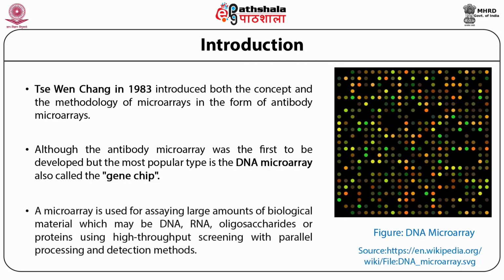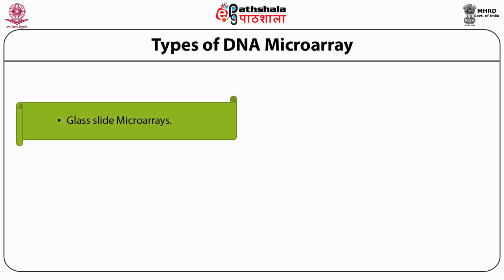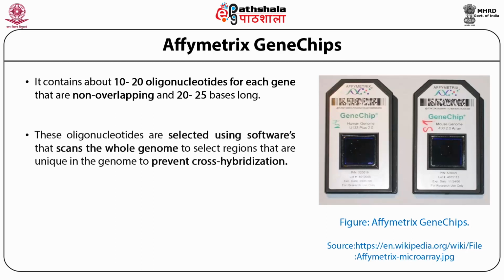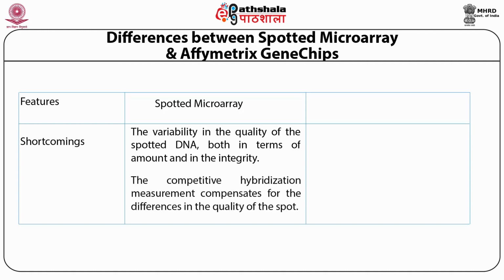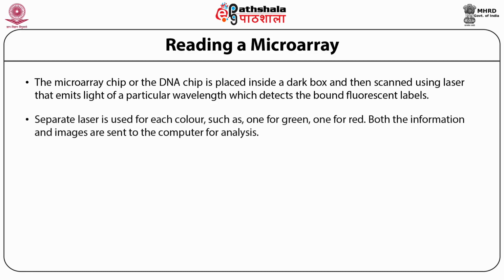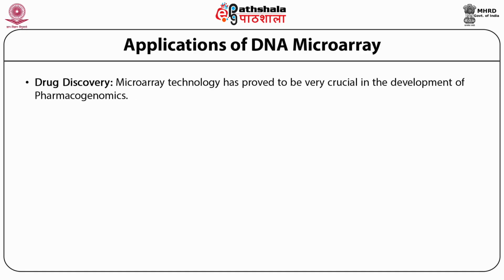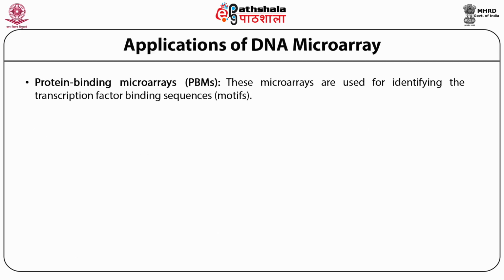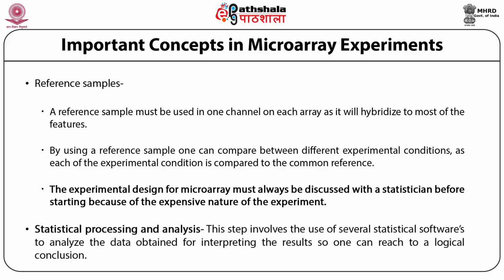Methods for analysis of gene expression Microarray 1